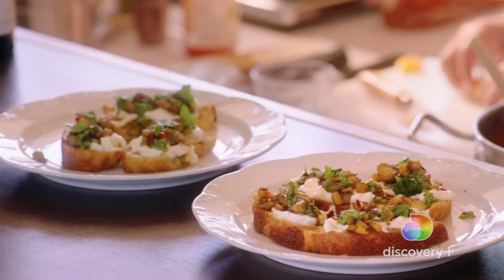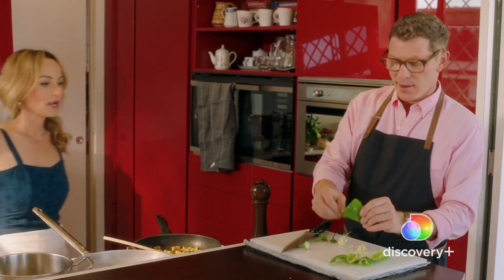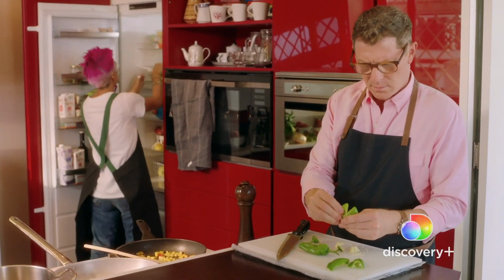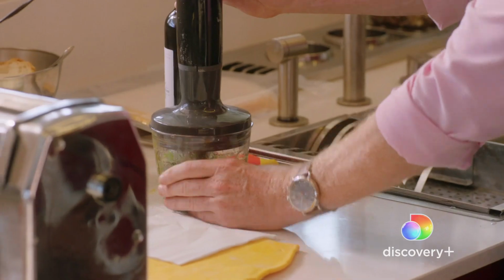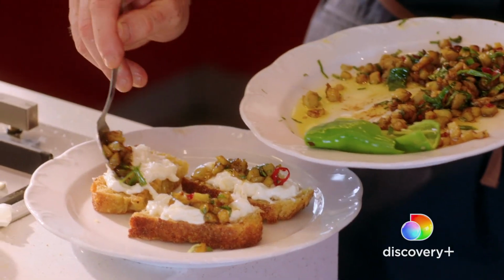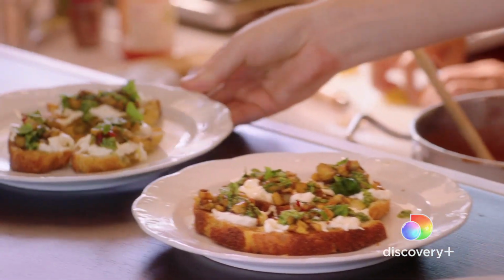Bobby Flay Makes Burrata, Eggplant & Friggitelli Crostini | Bobby and Giada in Italy | Food Network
Bobby tops perfectly toasted bread with pan-roasted eggplant and a pesto made from Italian peppers 😍
Join Bobby Flay + Giada De Laurentiis for the ultimate adventure, BobbyAndGiadaInItaly​​​​, streaming exclusively on discovery+ right now

Bobby Flay dropped everything to spend six weeks in Rome and fell in love with the lifestyle, the culture and, most of all, the food. Wanting a local guide to really help him understand Italy, Bobby called Giada De Laurentiis. Having grown up in Italy, Rome is in her blood, and together they embark on the trip of a lifetime. Bobby and Giada spend a month in Rome and Tuscany, getting inspired by the history and traditions of Italian cuisine and enjoying la dolce vita!